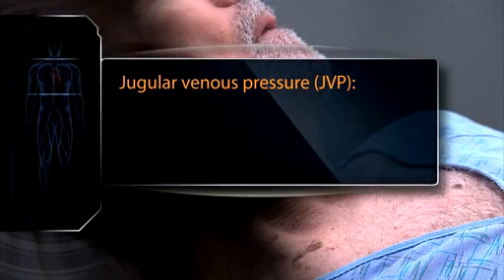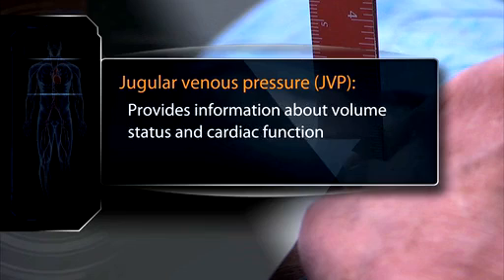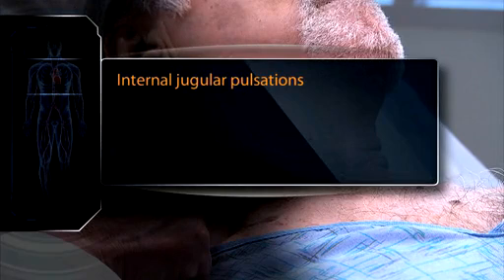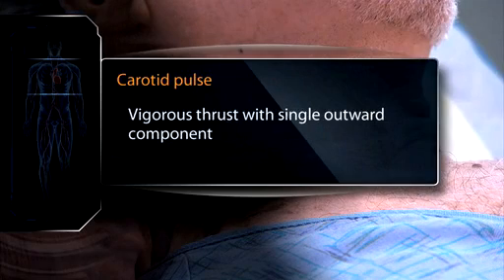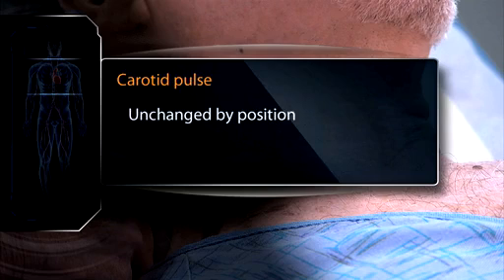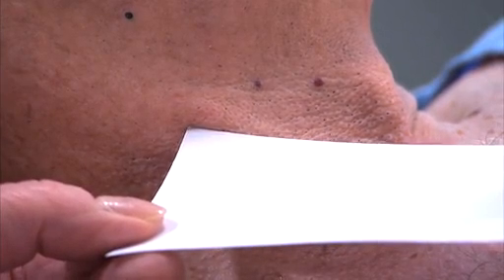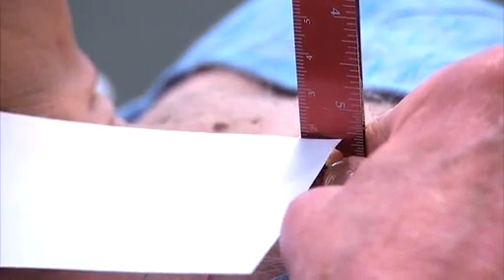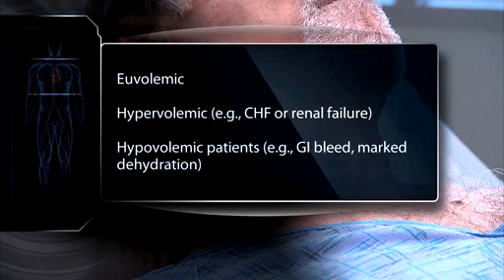JUGULAR VENOUS PRESSURE